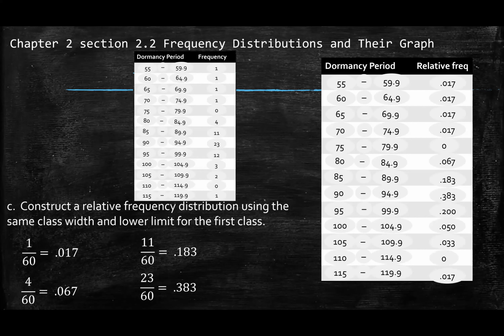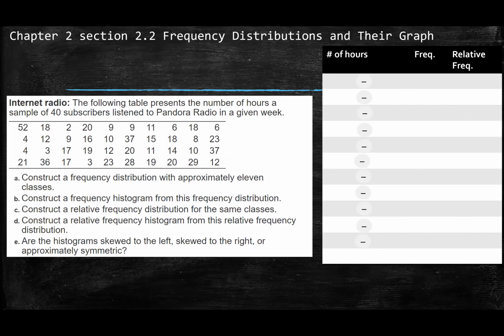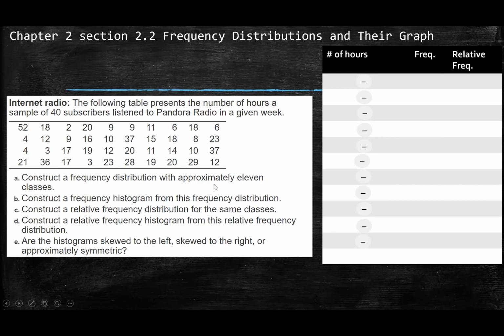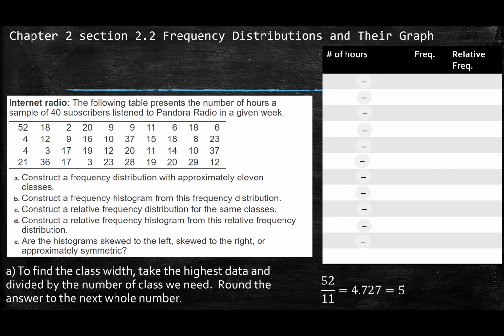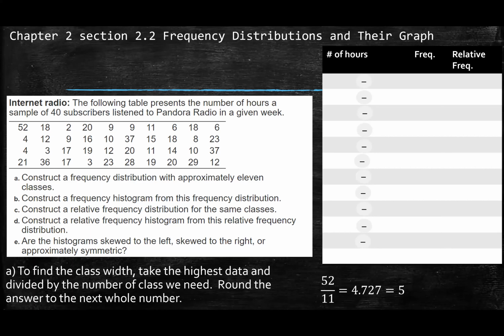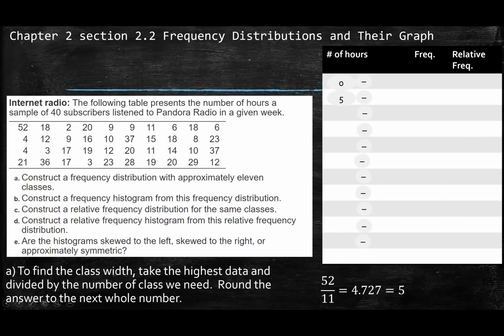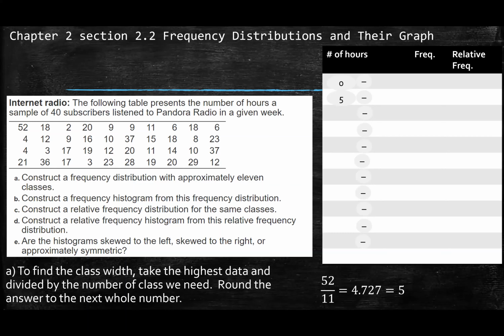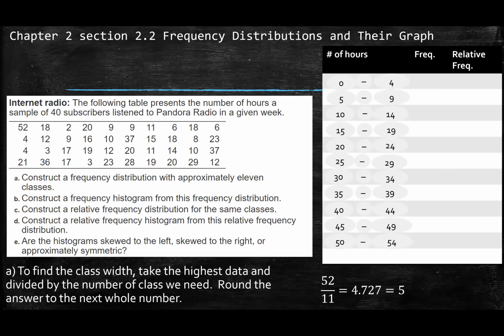Math 203 Statistic : Ch. 1 and 2 Sampling, Frequency Distribution and Histogram Part 5 End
Summer 2020 Lecture 1 part 5 of 5 end lecture 1.